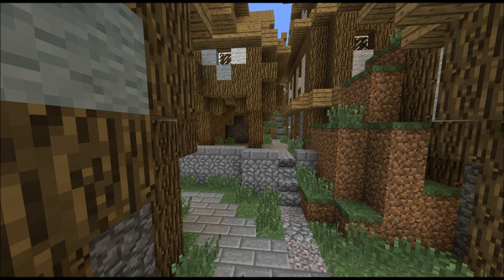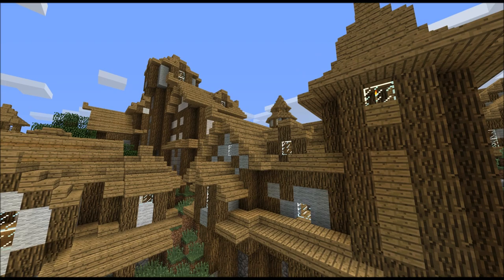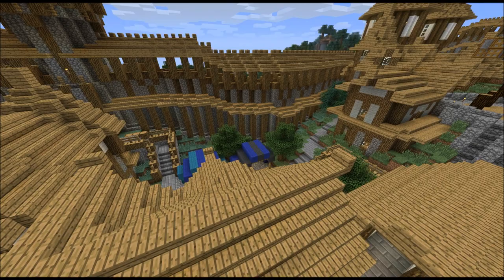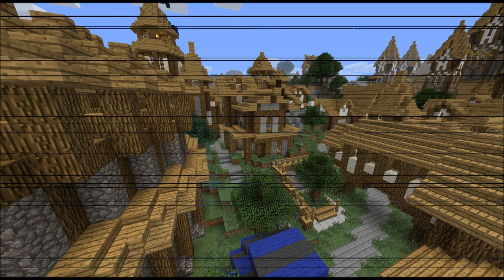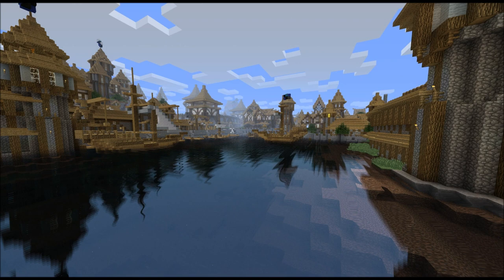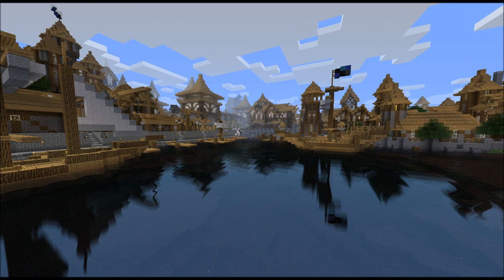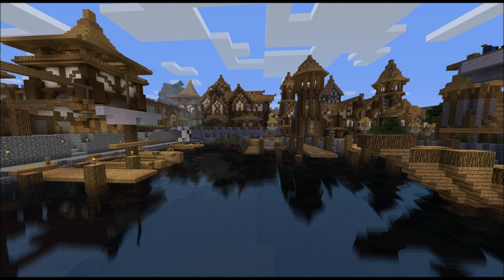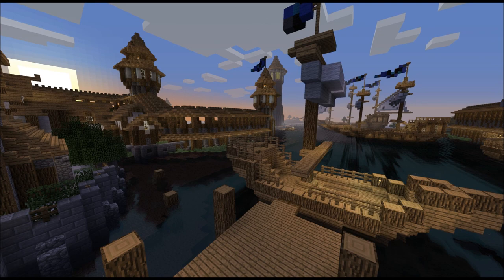Madnes64 Q&A #1 - Why default texturepack rules and where to build a city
This Question & Answer video is to reply to the most common questions you guys ask me. I hope you find my point of view interesting and enjoy the pictures in the "background".

Post questions in the comments to mybe get them answered in following Q&As

Music from Music4yourvids.co.uk